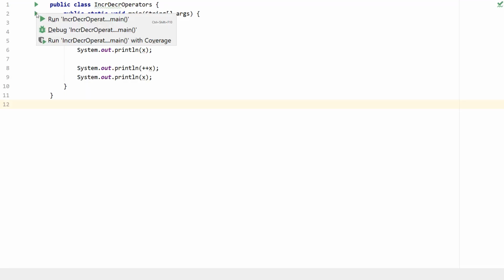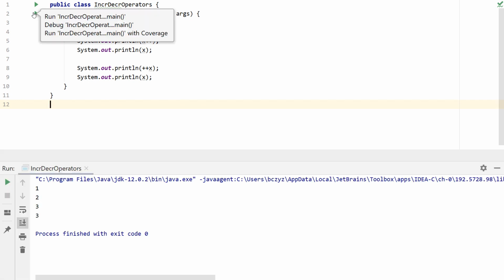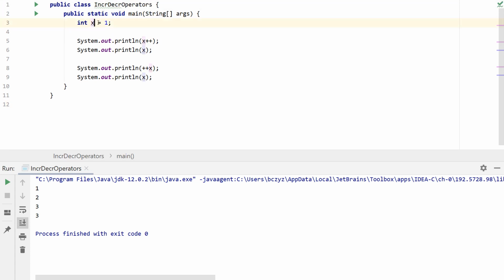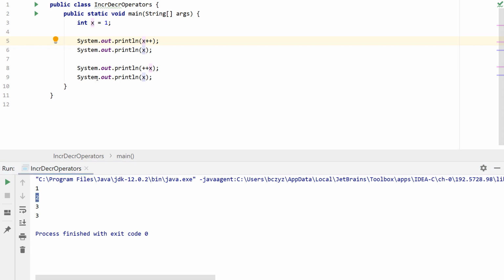Java for Beginners - Module 4 Operators - Incrementation and decrementation operators